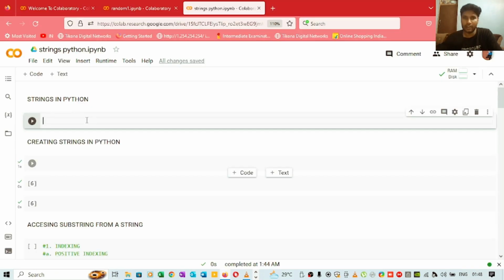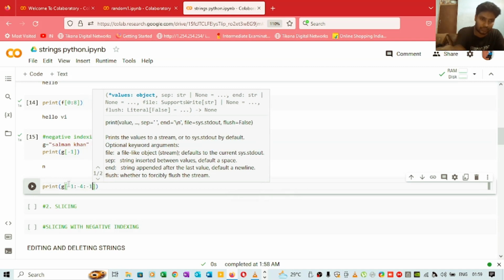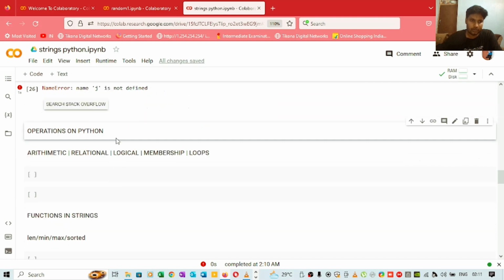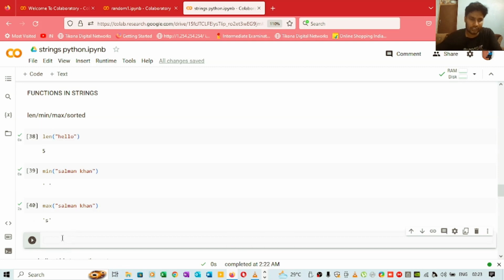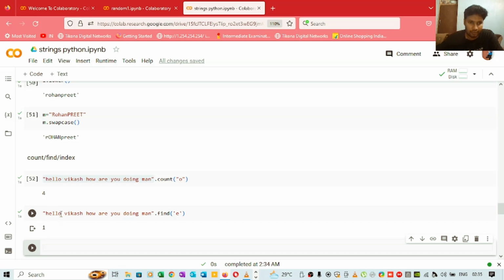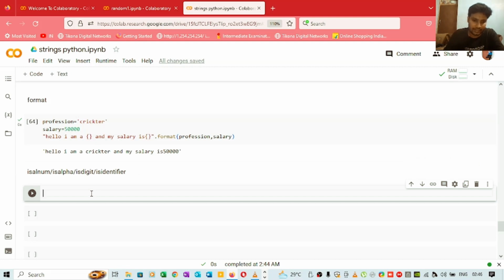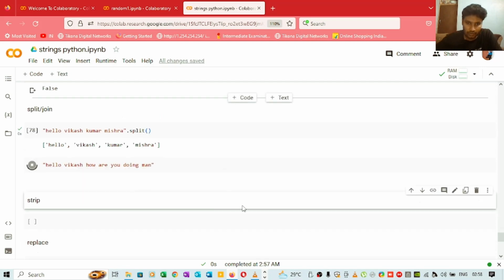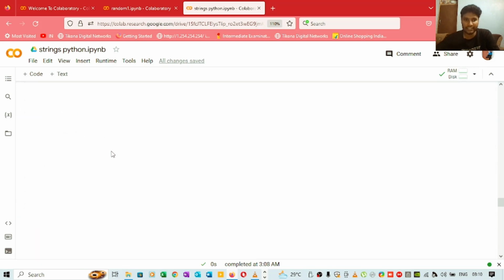Python Strings in One Video | For Absolute Beginners | Data Science Program 2023 | Future4.0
Learn complete python strings in one video

String Definition
difference between ASCII and Unicode characters

Different ways to create strings
accessing  sub strings from a string

Indexing
-positive indexing & negative indexing

-Slicing with negative indexing

Editing and Deleting strings

Operations on strings
-arithmetic operations
-relational operations
-logical operations
-membership operations
-loops

Important string functions in python

Learn Data Science on this You Tube channel Future4.0